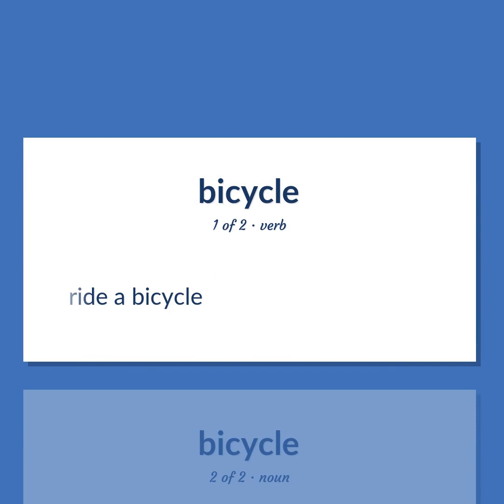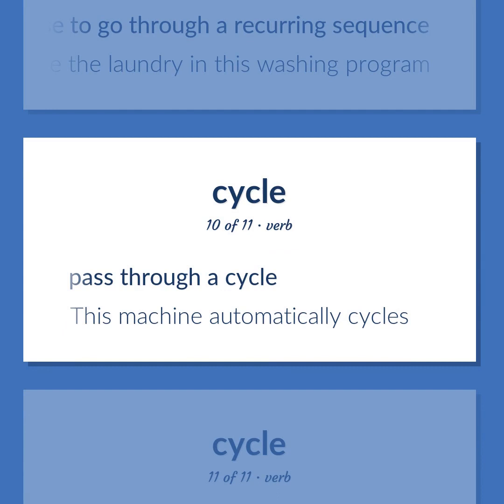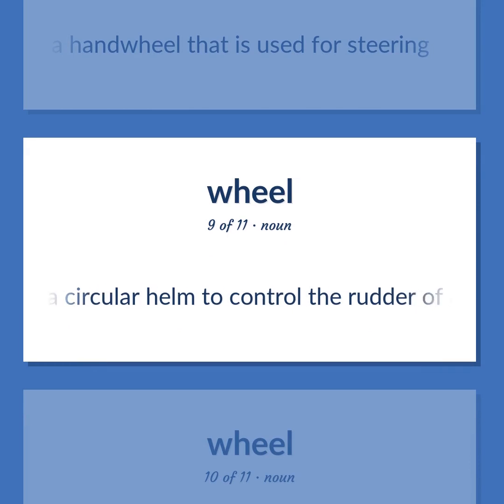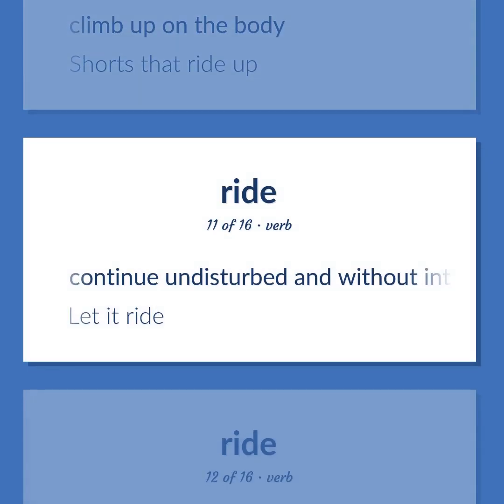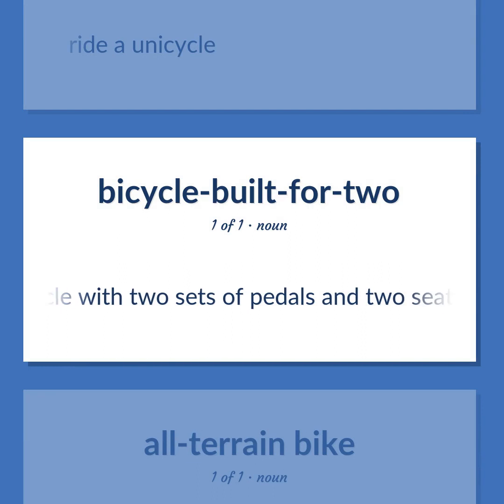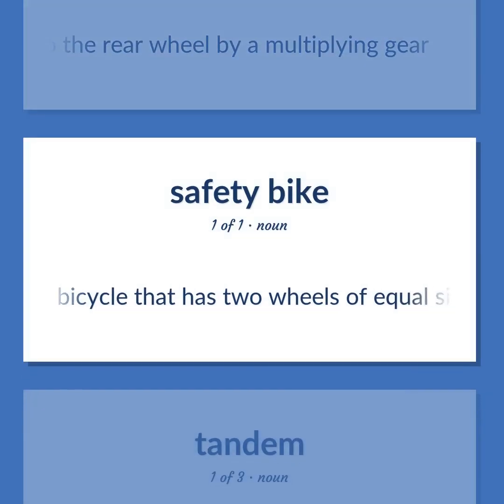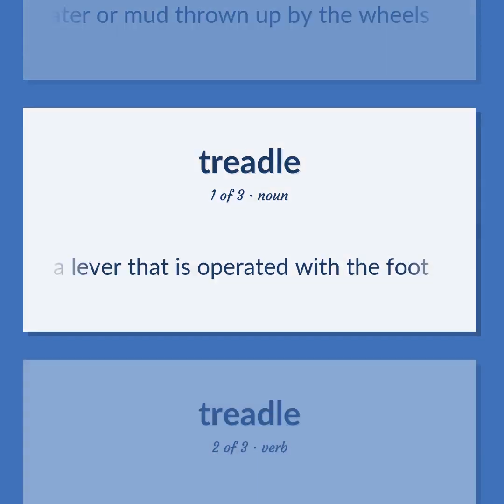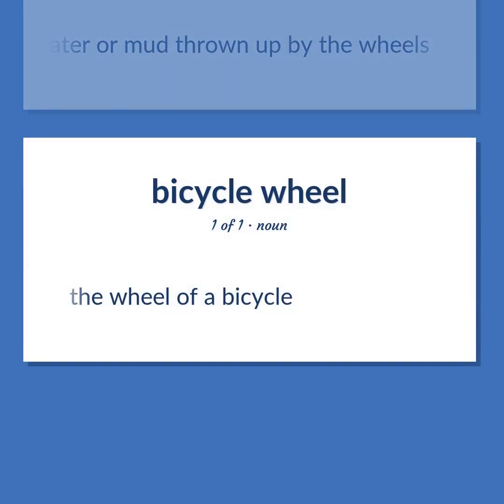Bicycle - 97 English Vocabulary Flashcards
BICYCLE meaning. Following our free educational materials, you learn English in a great way with ease and efficiency.